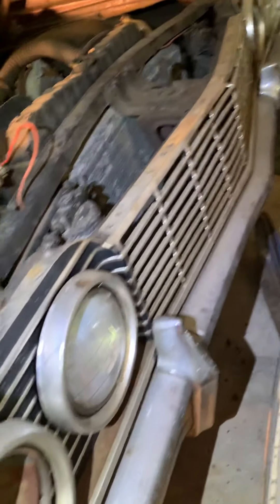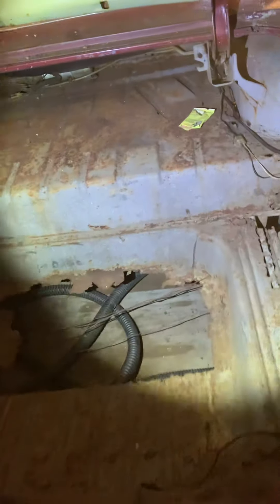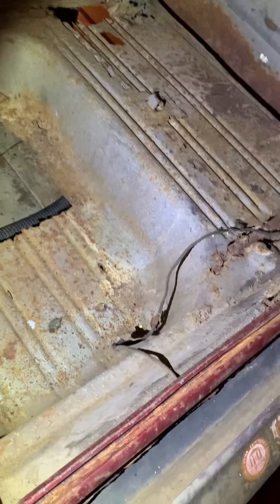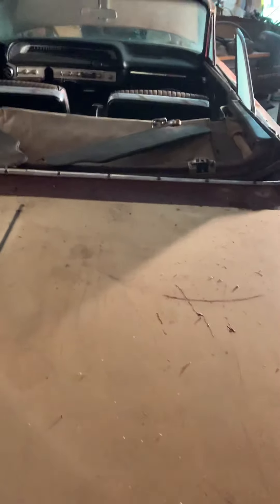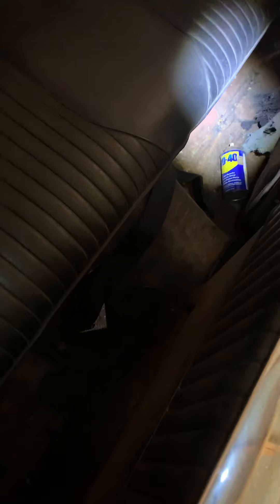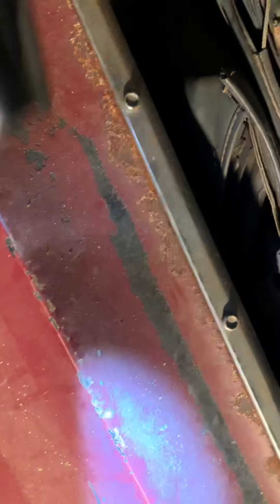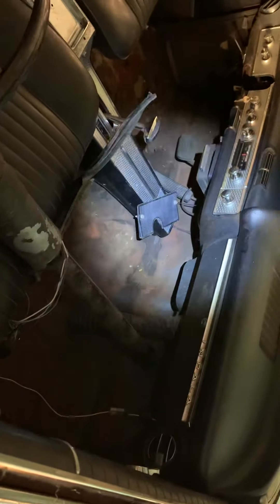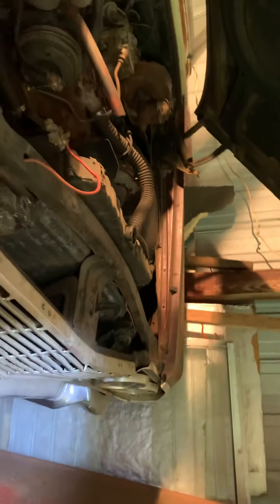1964 SS Convertible Impala Project Sold sold sold.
My son posted it on Facebook and sold in three hrs.